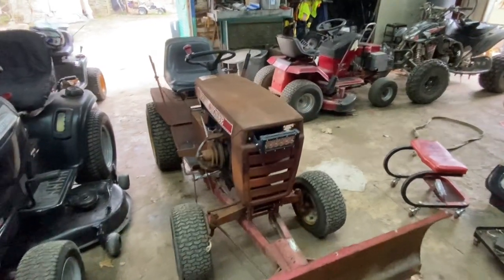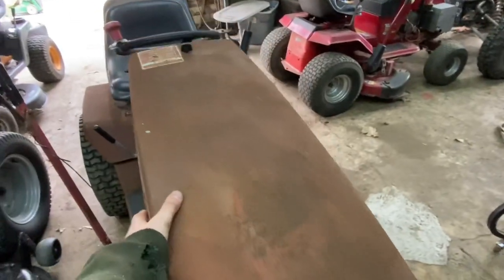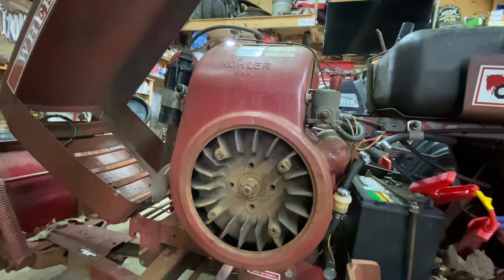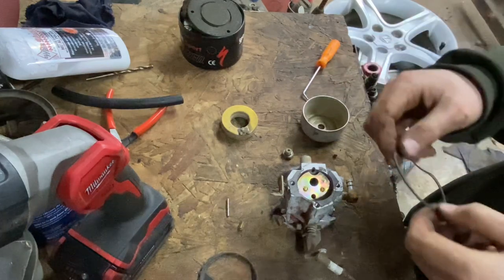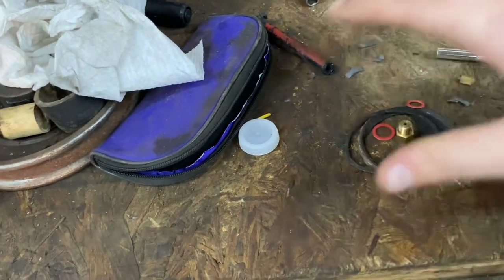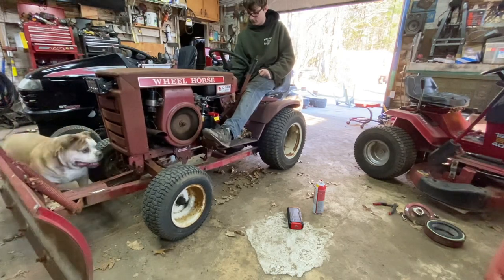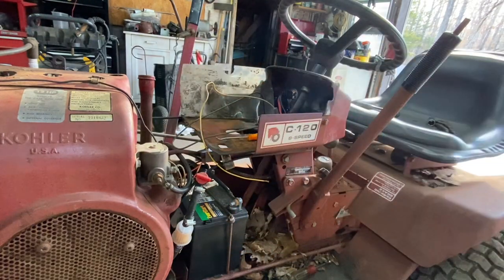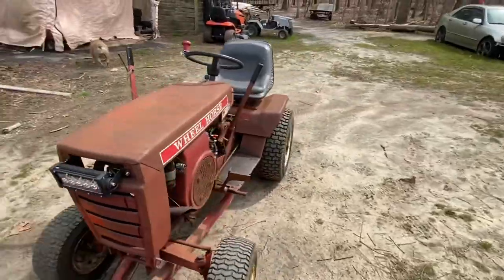Reviving an Old Wheel Horse C-120!